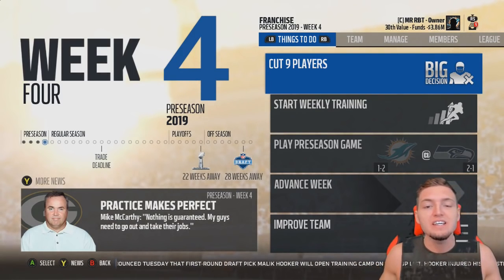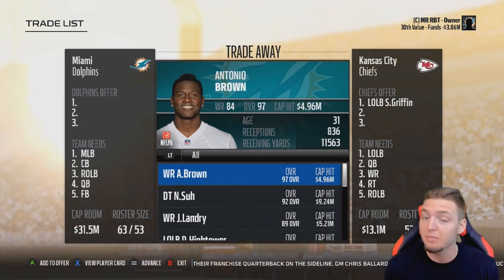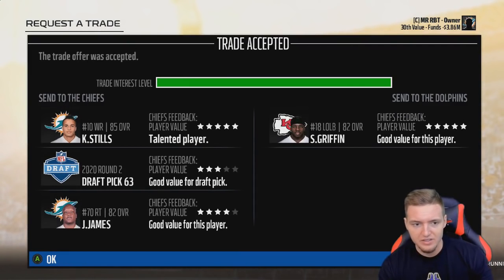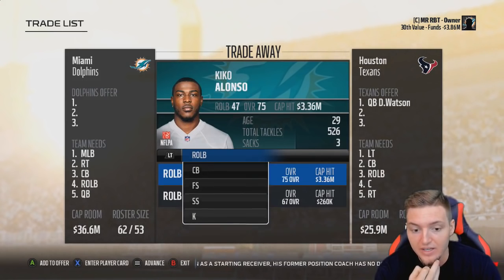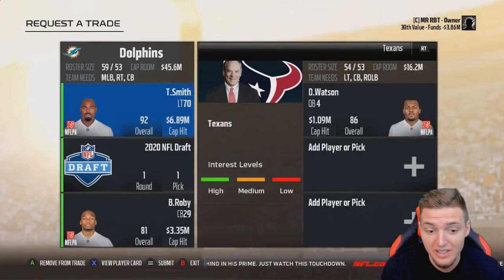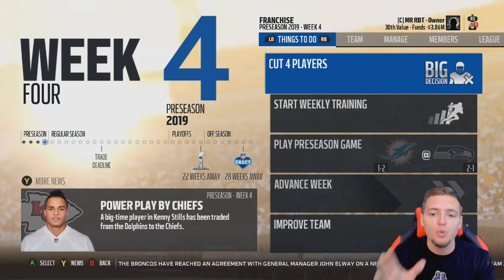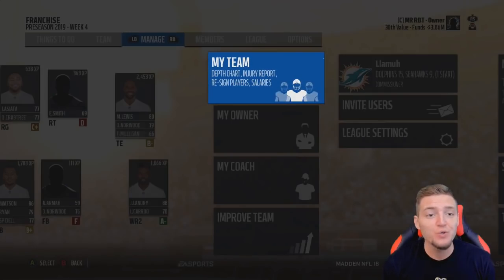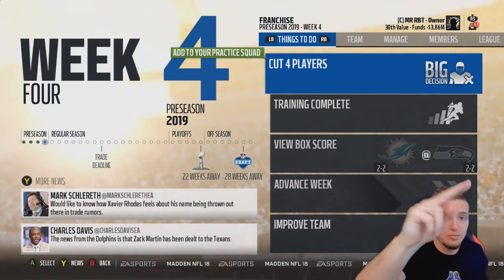HUGE QUARTERBACK TRADE! (Madden NFL Franchise)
In this video, we're beginning our journey as the owner of the Miami Dolphins in this Madden NFL 18 Connected franchise CFM Series. Let's smash 2000 likes!

2018 nfl combine
american football Madden NFL 18 cfm

AMERICAN FOOTBALL! SPORTS! FOOTBALL! GAMING! NFL Draft! cfm, rebuild nfL, nfl
2018 nfl combine